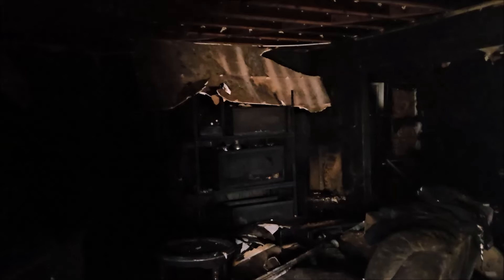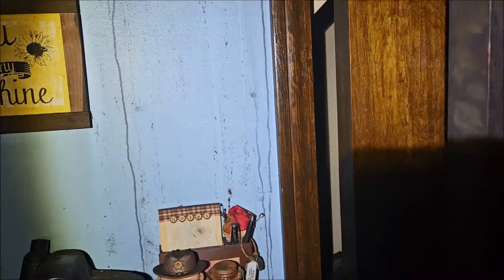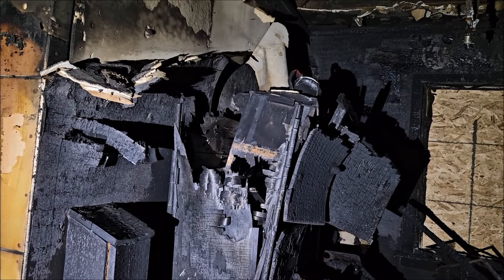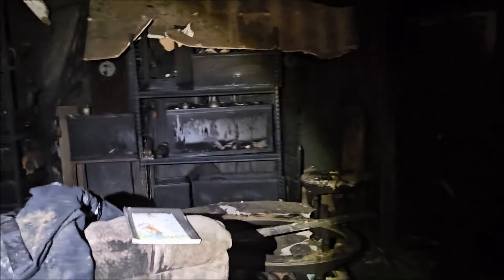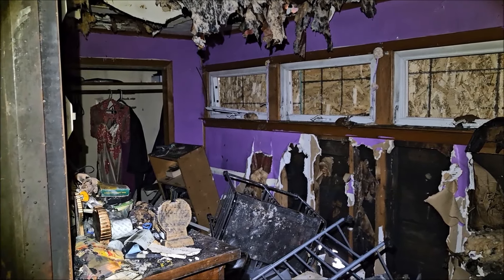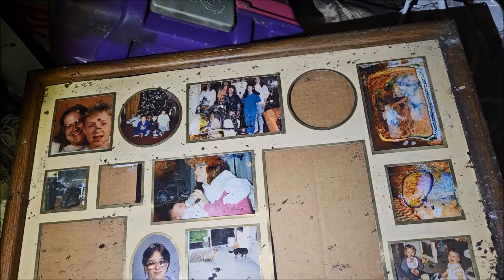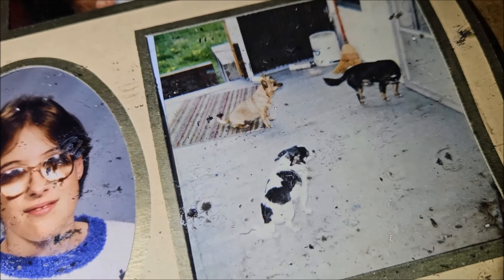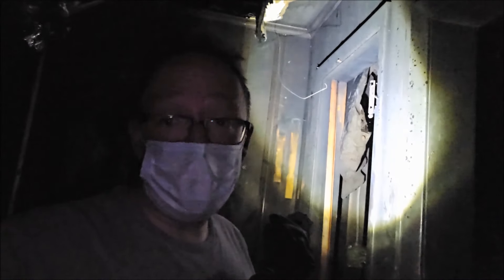Digging Through My Childhood Home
I return to my childhood home in Northlake, Illinois, which suffered a catastrophic fire on July 22, 2024, to see if I can find any remnants of my childhood.